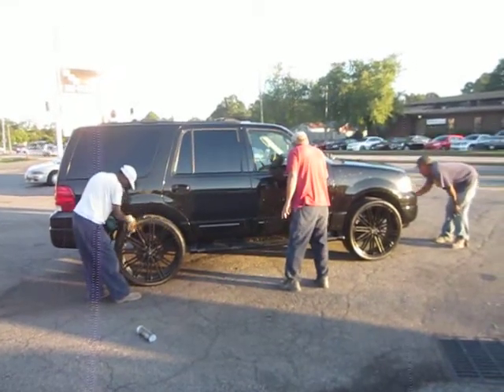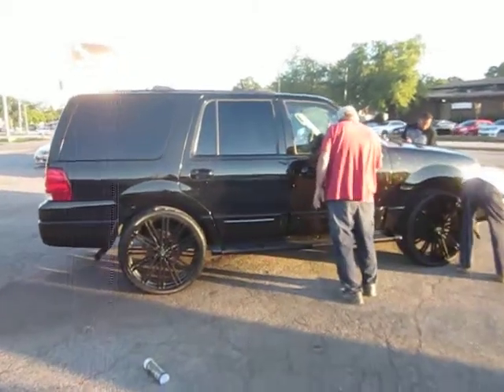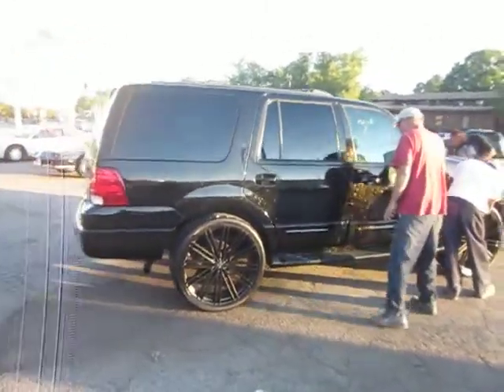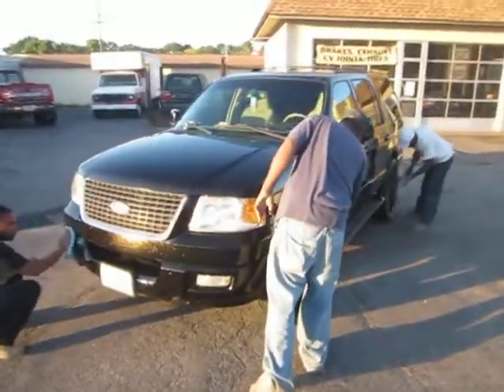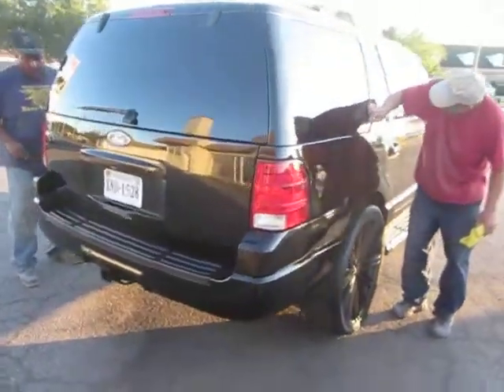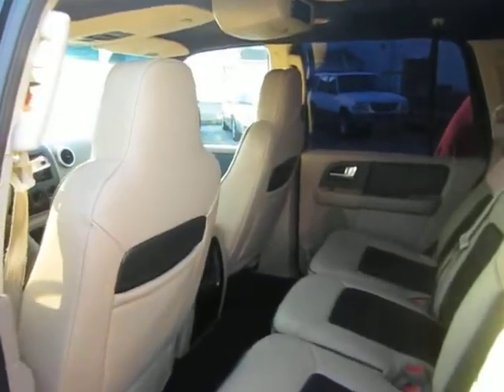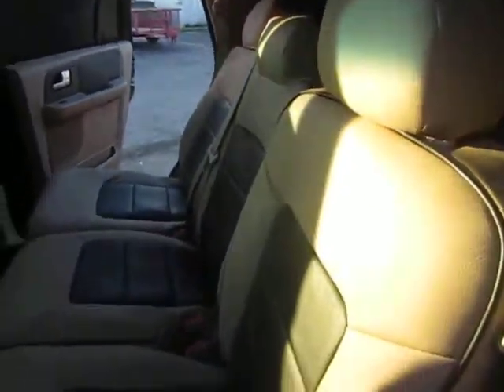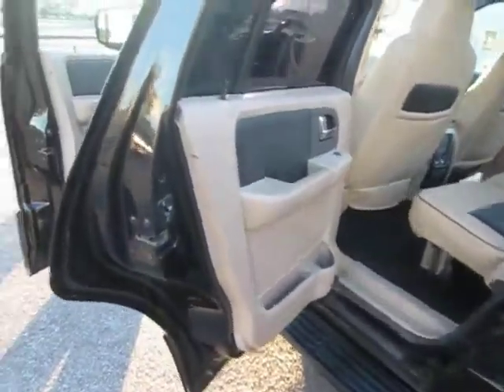Black Expedition on 26's / Johns Restoration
This truck came in needing alot of bodywork . Team Johns Restoration , we did the Bodywork , Paint & the Interior .